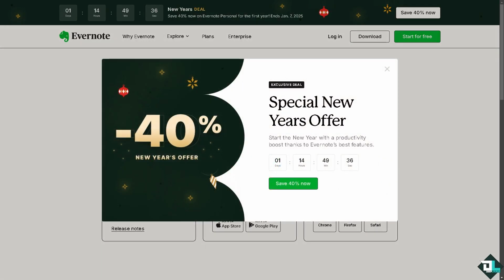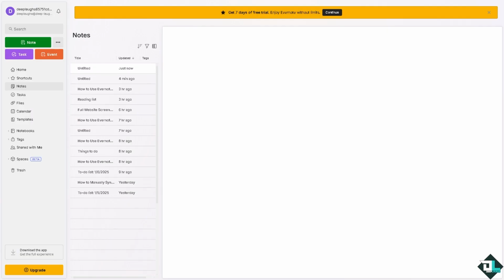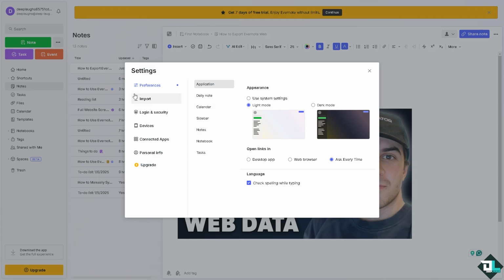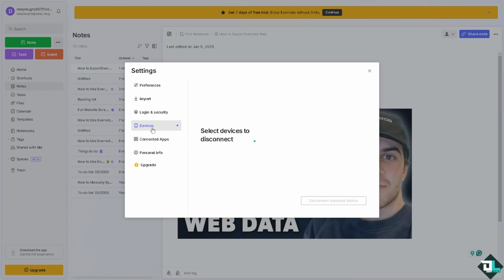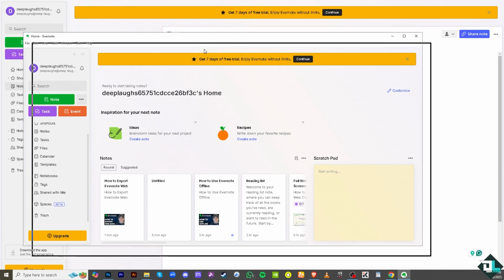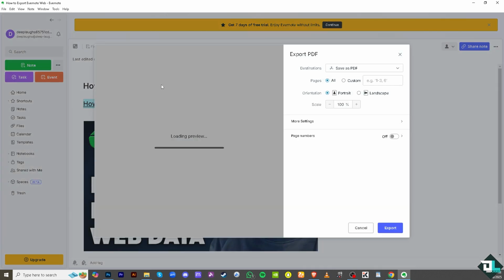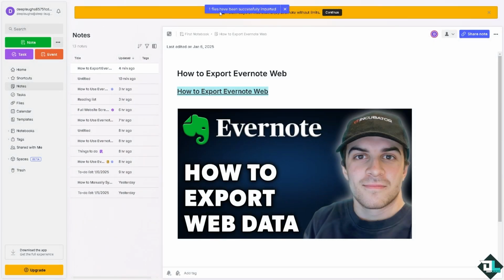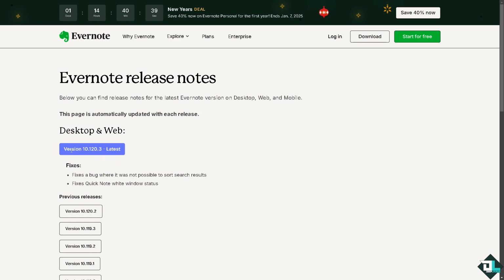How to Export Evernote Web Data (Full 2025 Guide)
In today's video we cover evernote,how to use evernote,evernote tutorial,best way to use evernote,evernote tips,how to export all notes evernote tutorial,how to export from evernote to text,login to evernote app,evernote tasks,evernote app,import evernote to outlook,beginners guide to evernote,evernote 2022,how to import and export wordpress website content,export all notes evernote,evernote backup,evernote book notes,evernote tips and tricks 2022,evernote web clipper